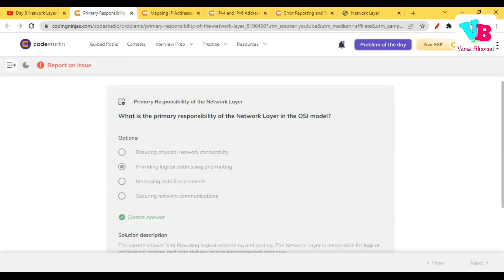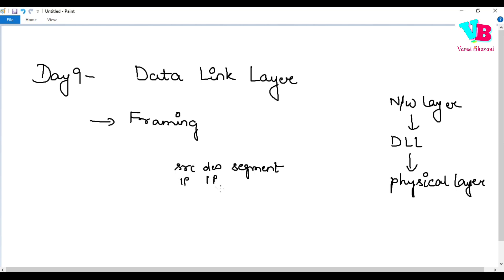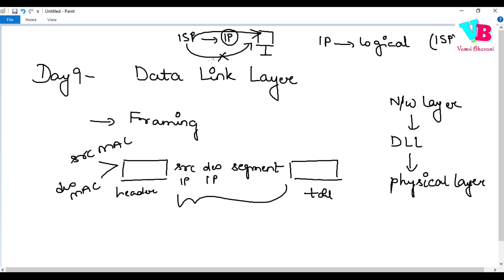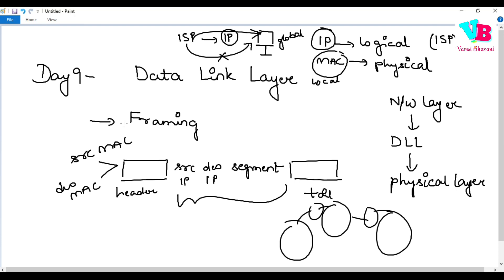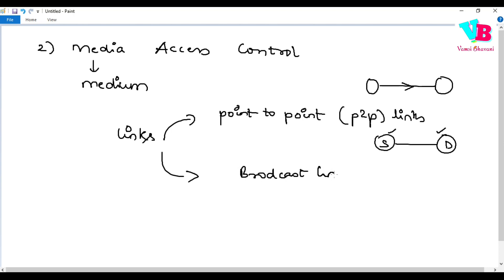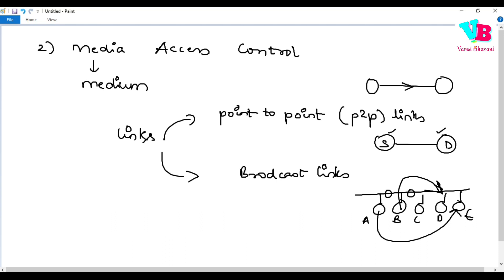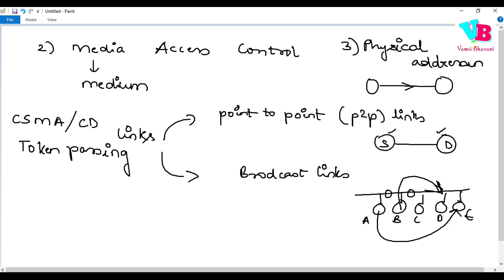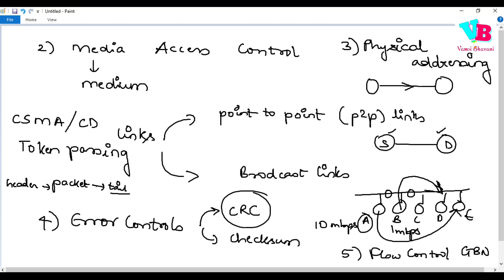Day 9 Data Link Layer in Telugu | Computer Networks in Telugu | Vamsi Bhavani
Welcome to Day 9 of the Computer Networks. In this video, we will discuss Data link layer, Media access control from Computer Network (CN) subject. Please solve all the assignments to get complete clarity. All this is explained in telugu. Hope you all like it.

Jai hind!!!